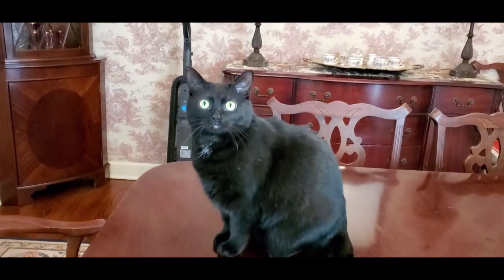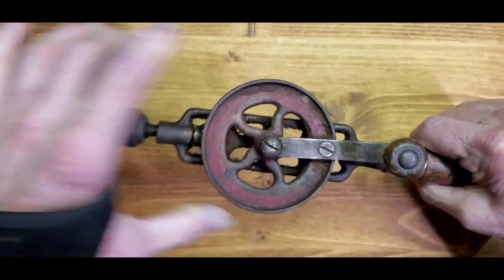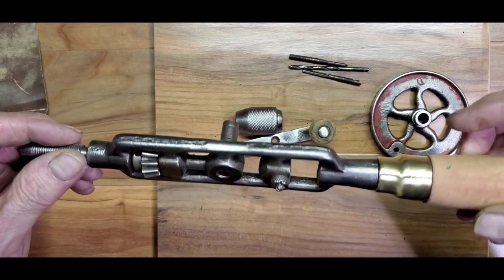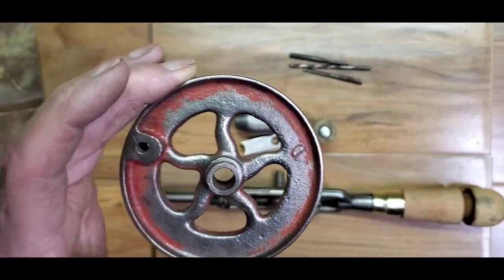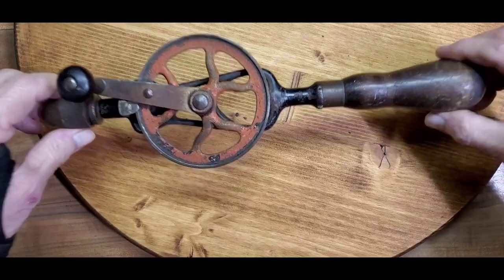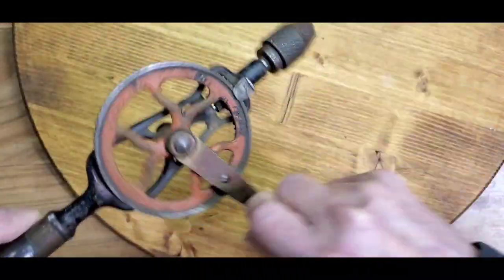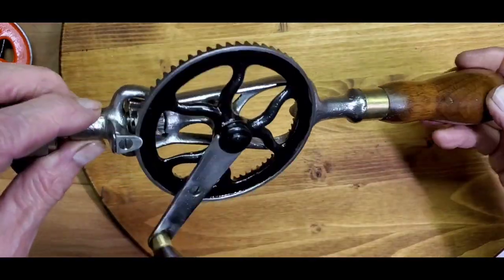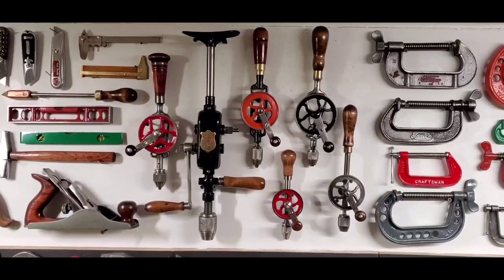Eggbeater Drills + Wall Update